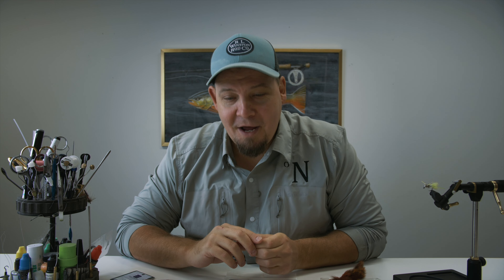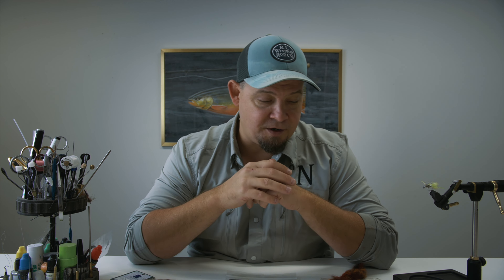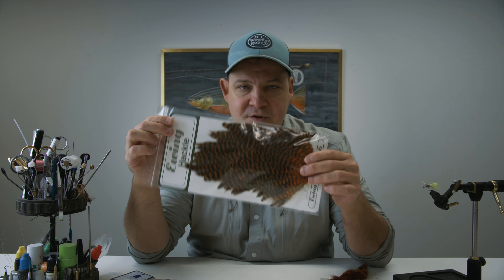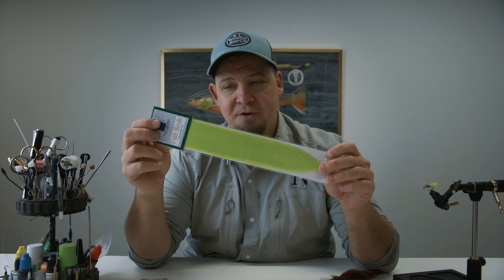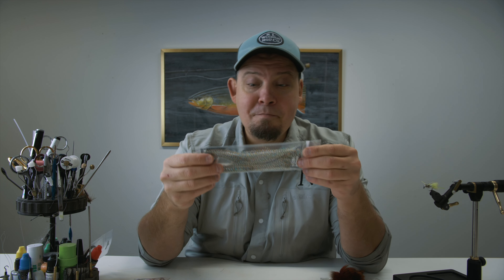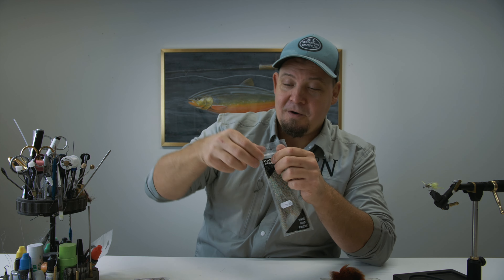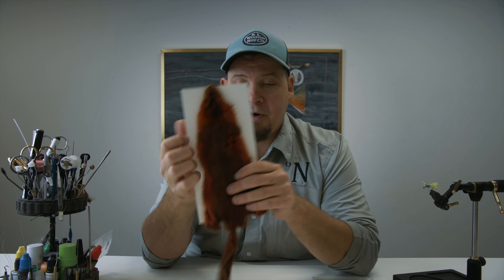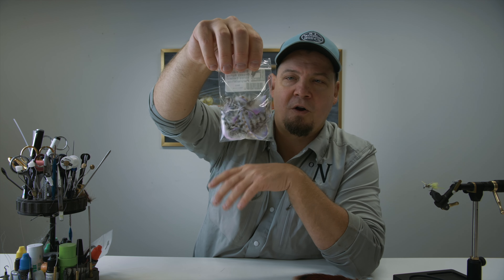Big Sale - Part II